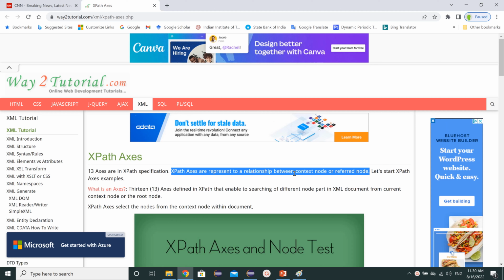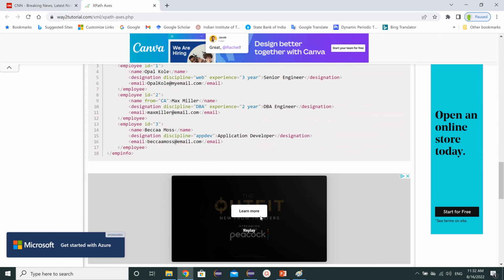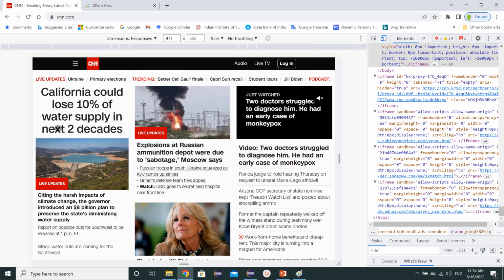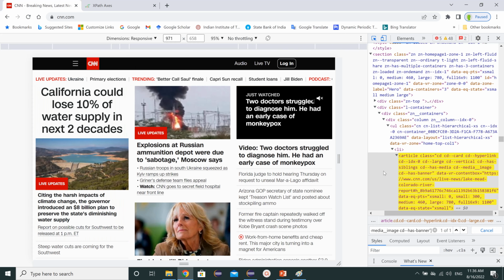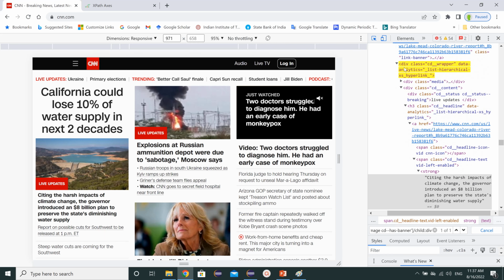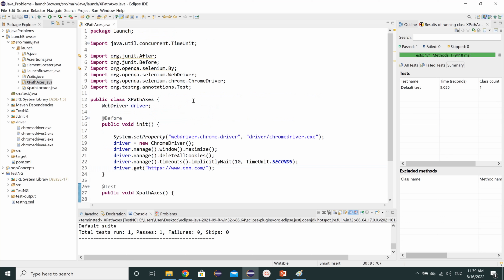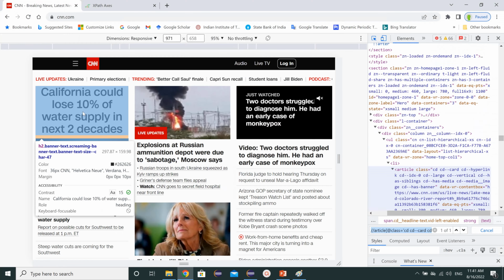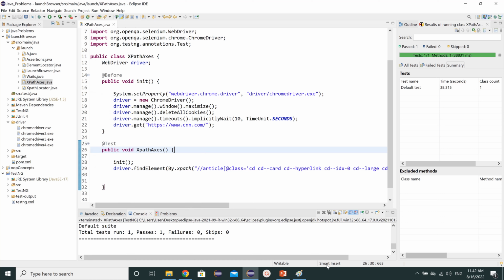How to use XPath Axes in Selenium Webdriver